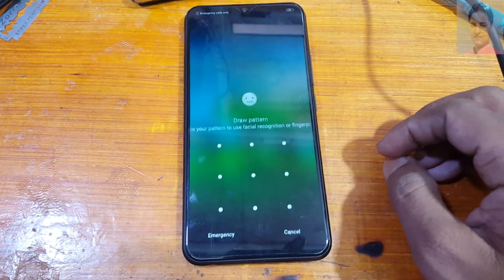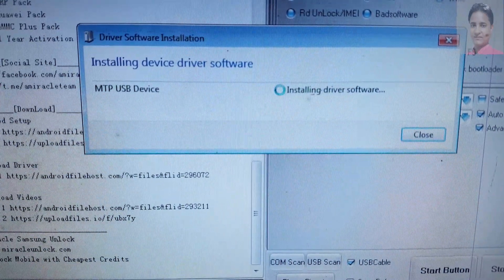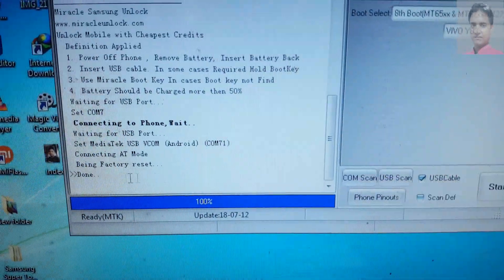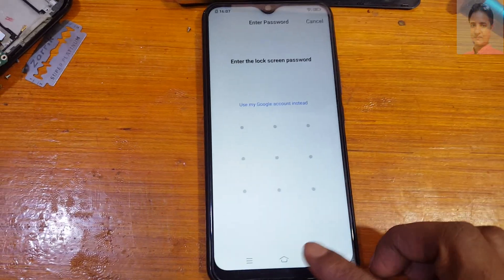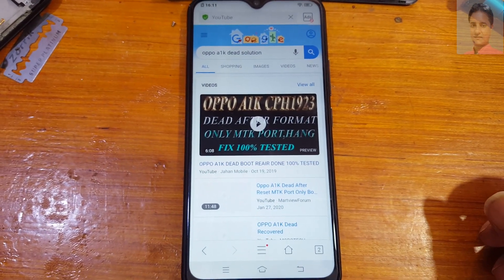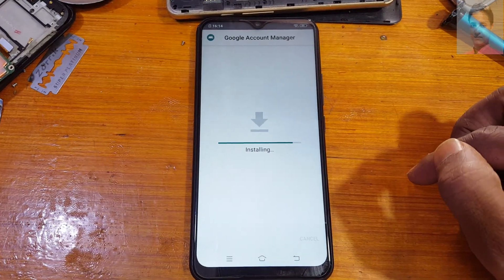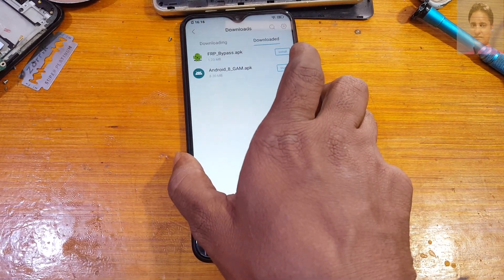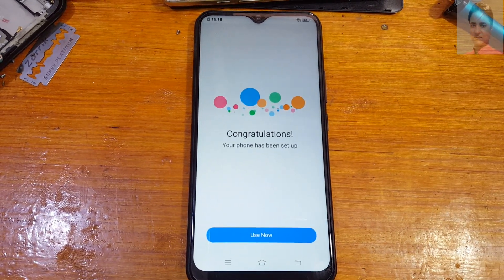VIVO Y17 VIVO 1902/1901/1904 FORMAT TOOL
LG_Mobile_Driver_v4.2.0.0.

Qualcomm_HS-USB_QDLoader_9008.